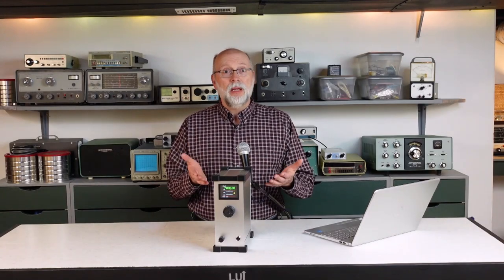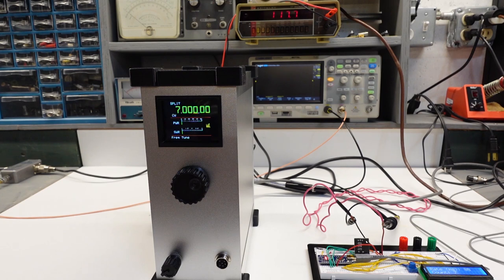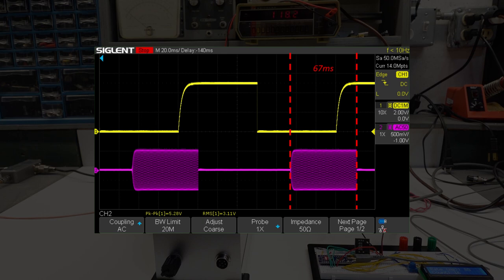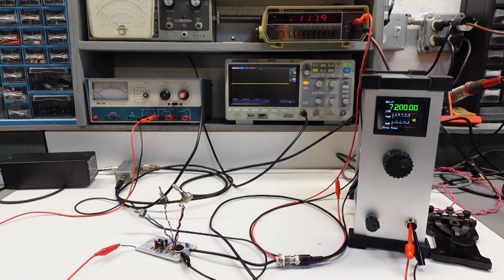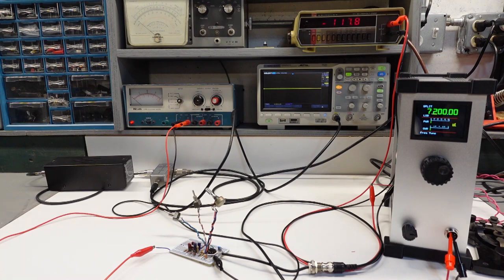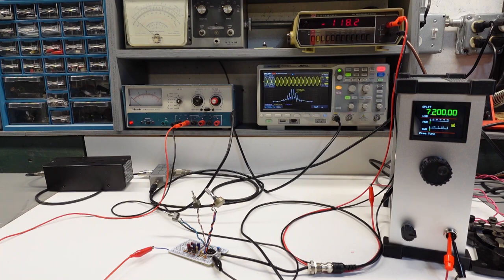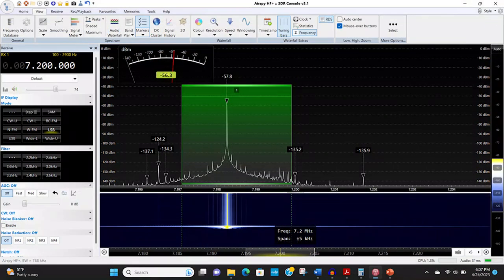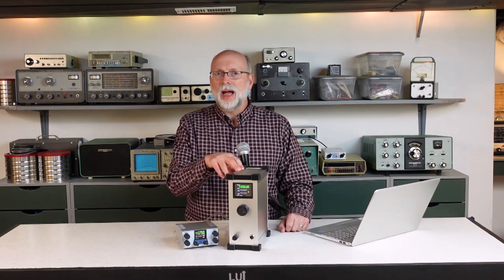HF Transmitter #18 - Completed Build, More Testing!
I finally finished the build of my new HF transmitter!  In this episode, I put it through the last of the performance testing.  How well does it work?  Check it out:

00:00 - Intro
00:58 - CW Keying Waveform Test
07:59 - Two-Tone Transmit IMD Test
16:34 - Carrier and Unused Sideband Suppression Test
20:35 - Audio Quality Test